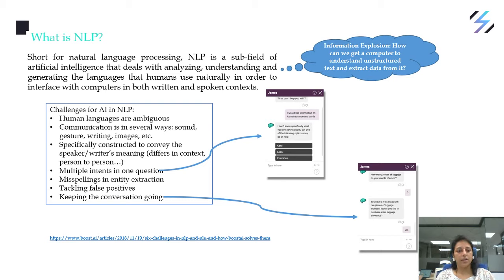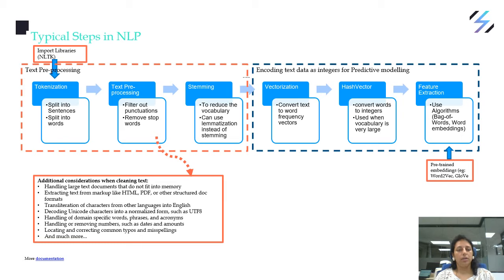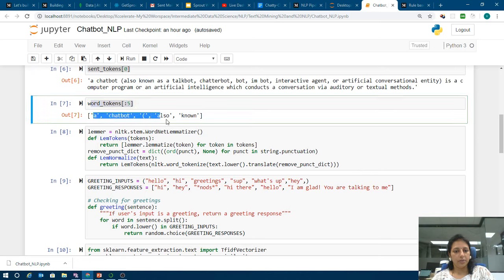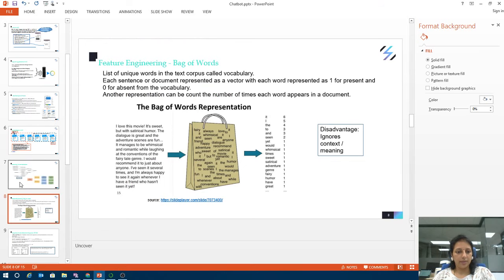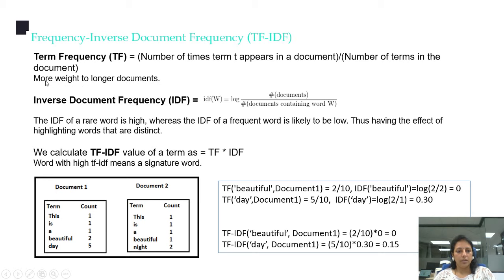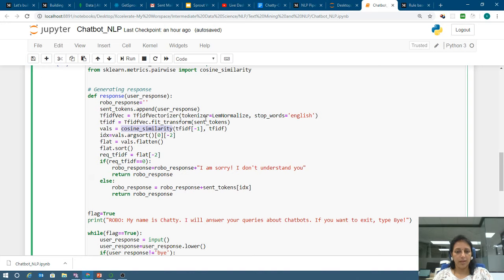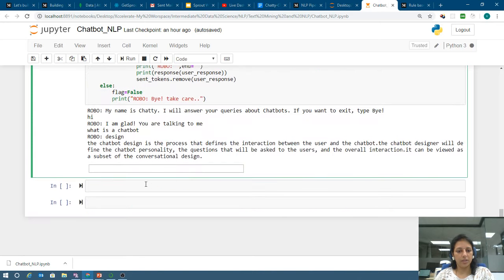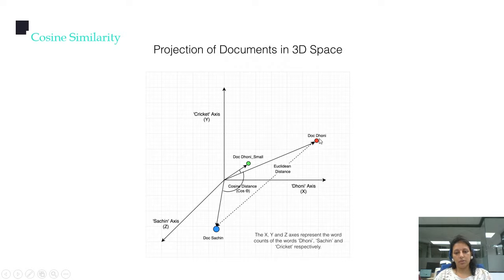Natural Language Processing (NLP) Chatbot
The hands-on tutorial focuses on understanding what is natural language processing, emerging trends and applications of NLP in machine learning and writing a simple python program to design/create a chatbot from scratch using nltk package and jupyter notebook. This simple chatbot will take commandline text inputs/queries and respond intelligently. At the end of the session, you will be able to build your own NLP machine learning models.

Topics covered:

-NLP Applications
-What’s a chatbot
-Reading in the data (To build chatbot knowledge)
-Pre-processing the raw text
-Building the chatbot Model (keyword matching)
-Defining the response function
-Testing the chatbot

Good to know:

-Basic programming knowledge (Java, Python or any other).
-A hands-on knowledge of python scikit library and NLTK is assumed. However, if you are new to NLP, you can still follow the live stream and then refer back to resources.

Software required (Please install them before coding along):

-Jupyter Notebook or any other IDE to run python programs (Jupyter

In Hong Kong? to learn today's most in-demand technologies